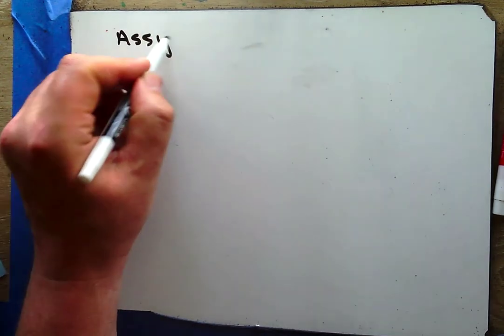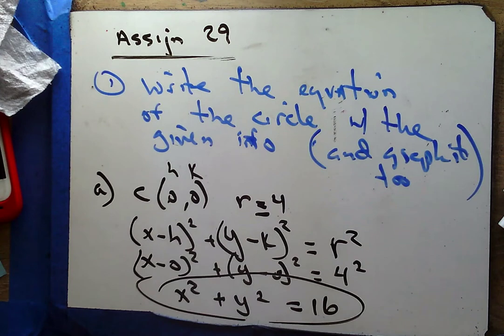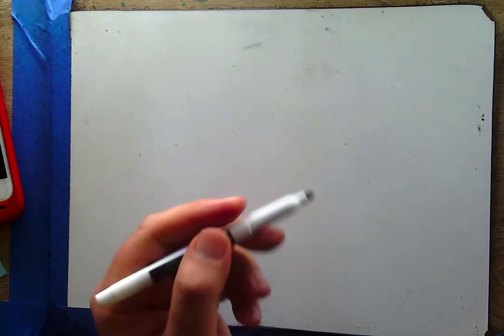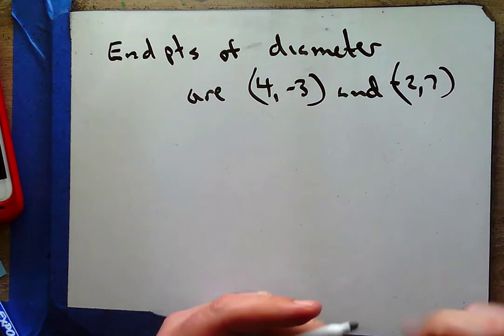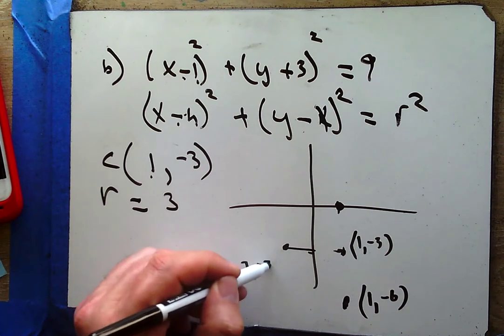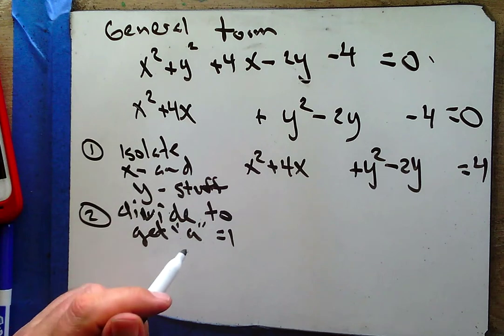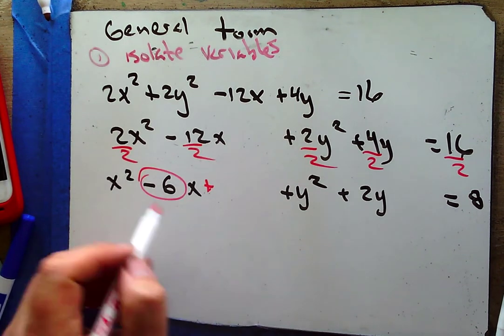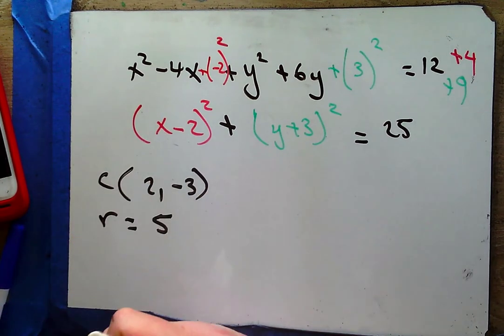FN assign 29 circles